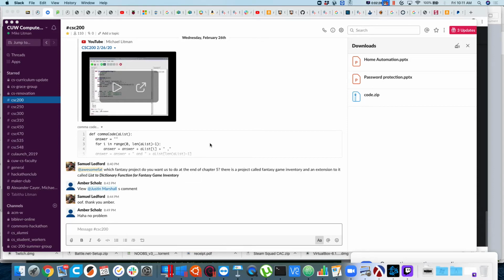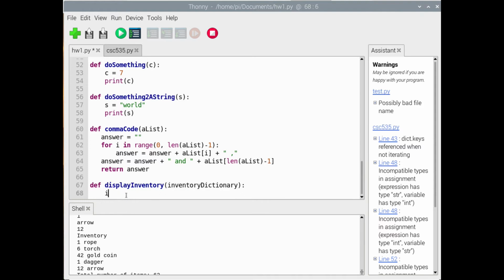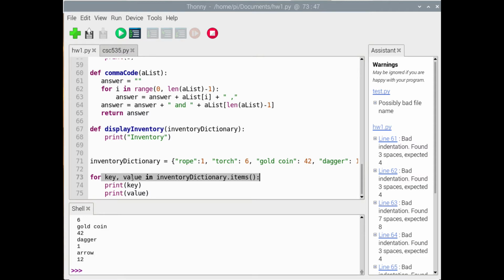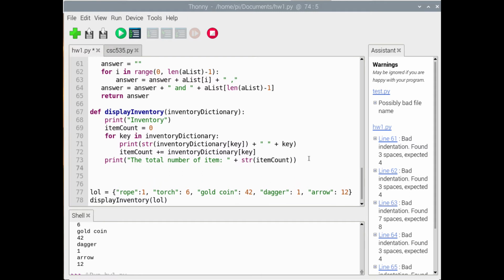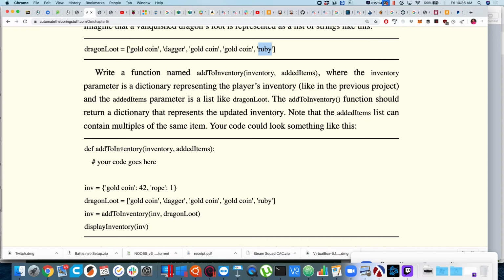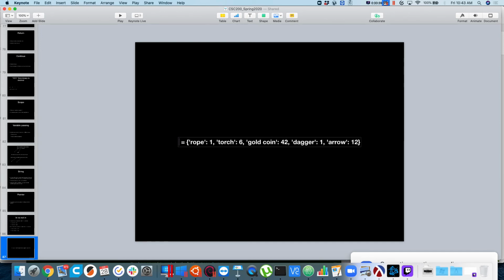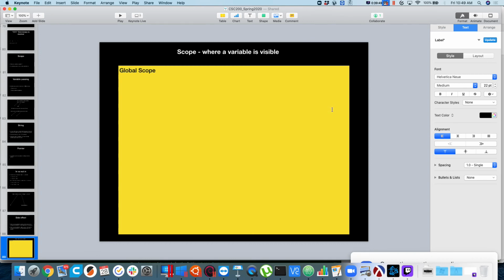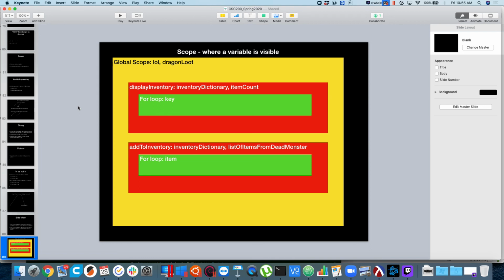CSC200 2/28/20 - more dictionaries and variable scopes in python